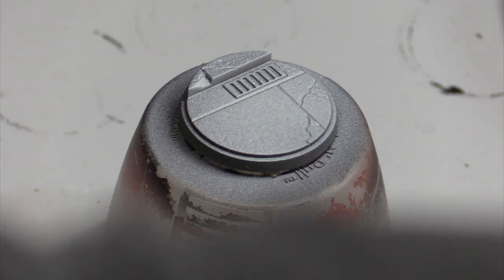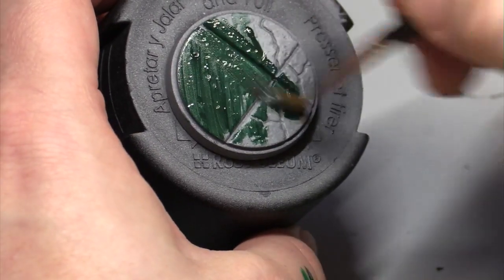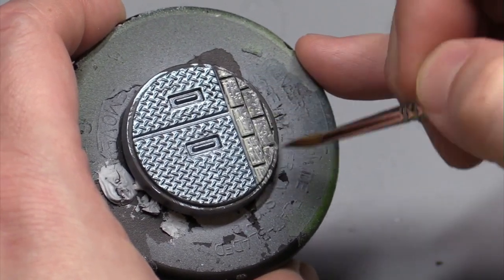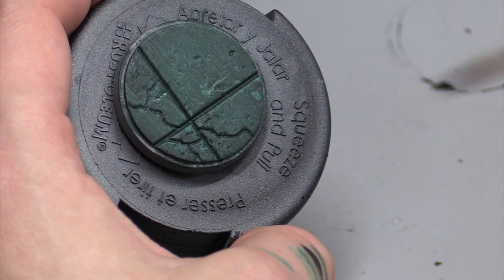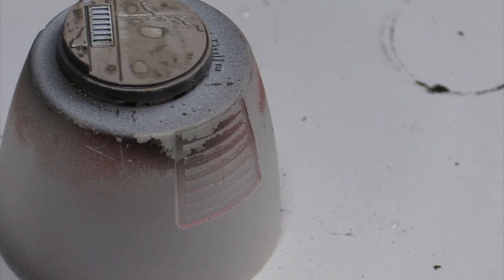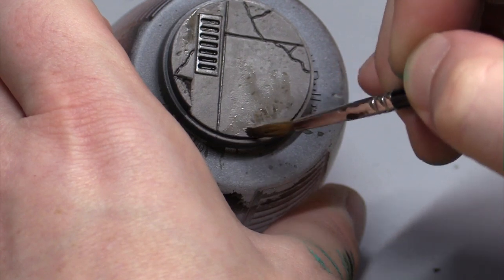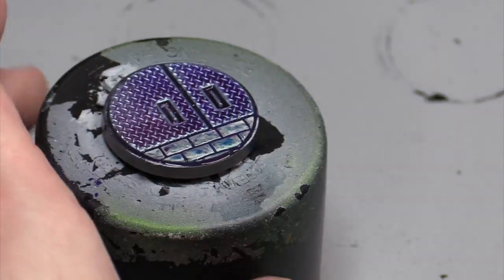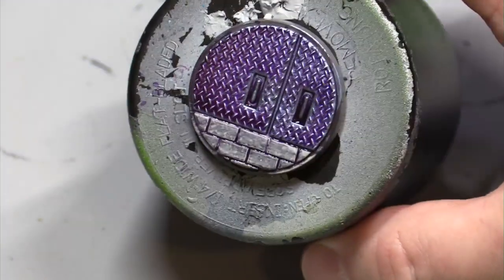Marvel: Crisis Protocol- Painting Bases